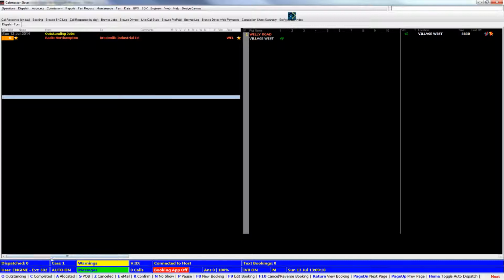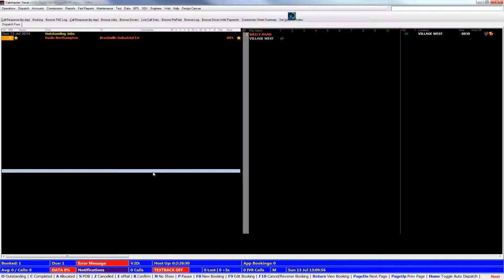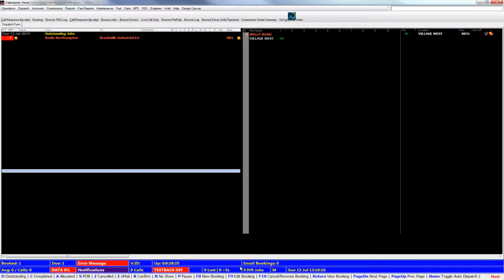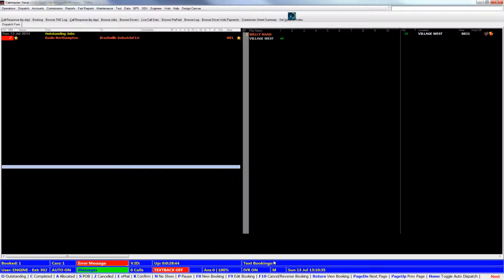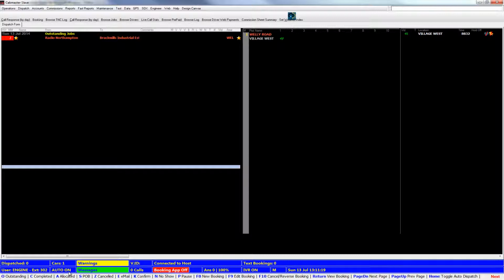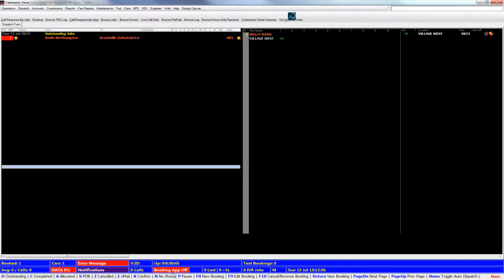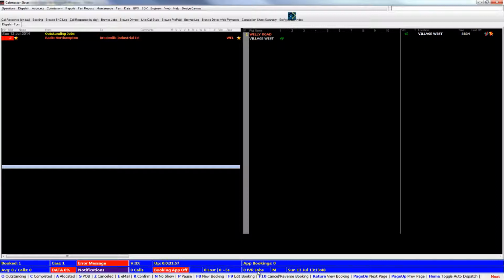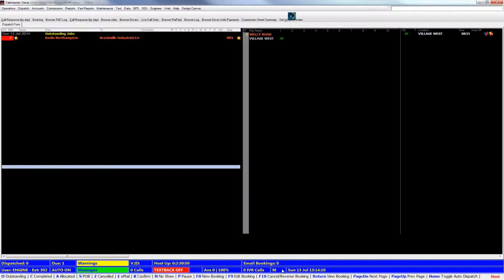Cabmaster X2 Getting Started: Understanding the Status Bars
CabMaster X2 Tutorial - Status Bars